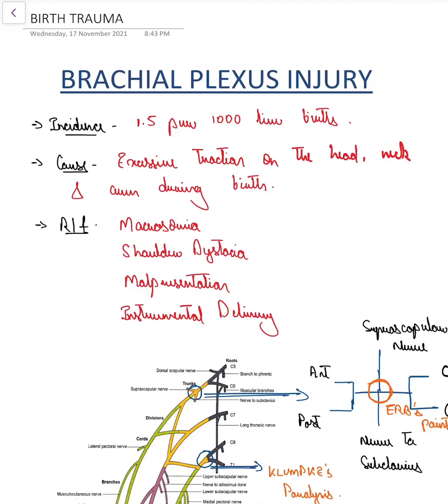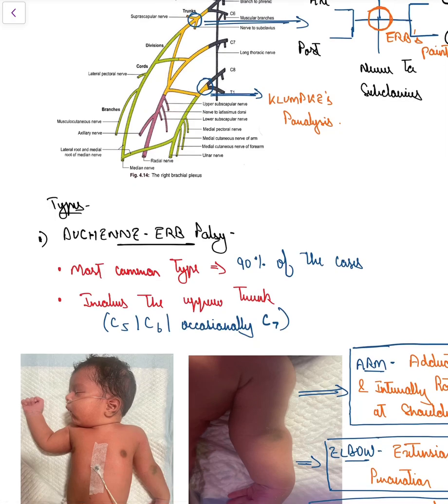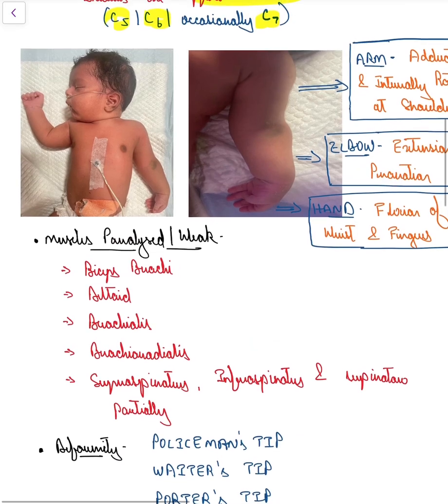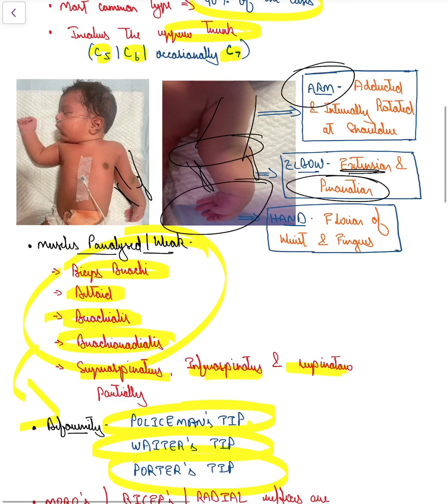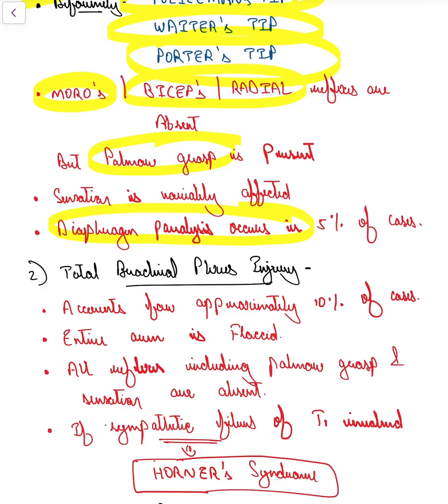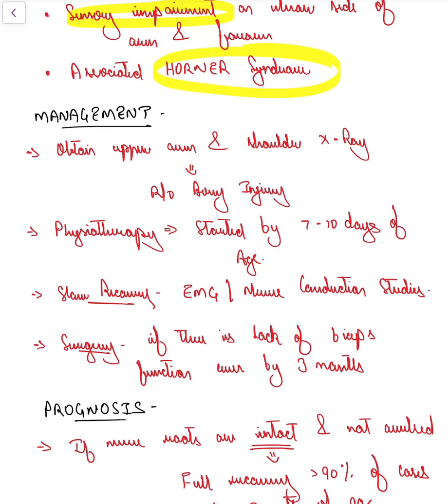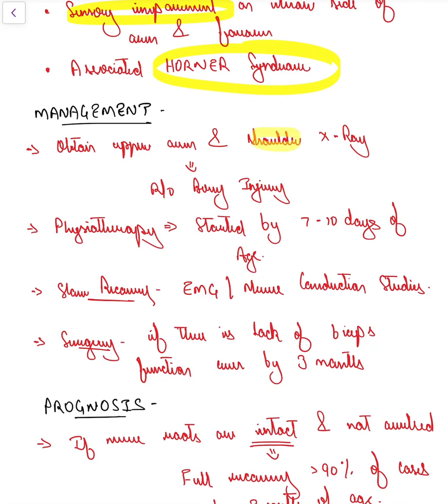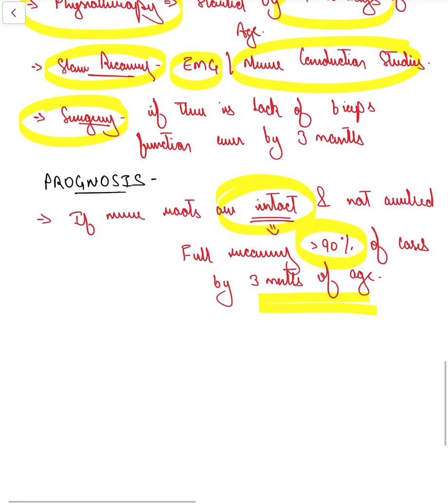ERB'S PALSY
BIRTH TRAUMA: Brachial Plexus injury